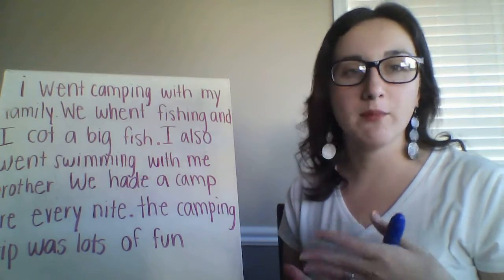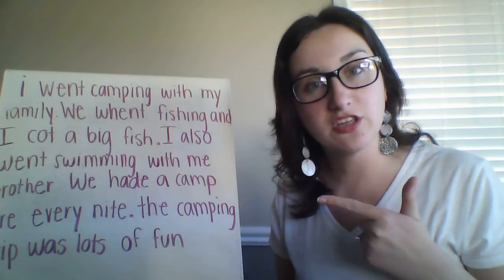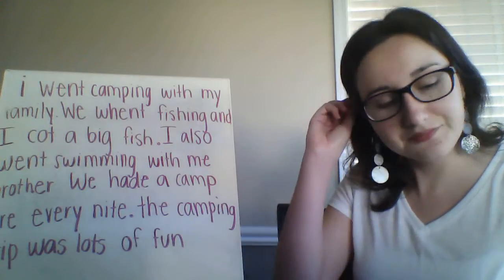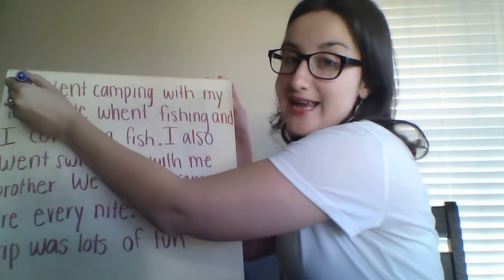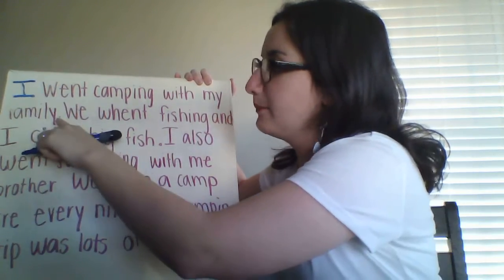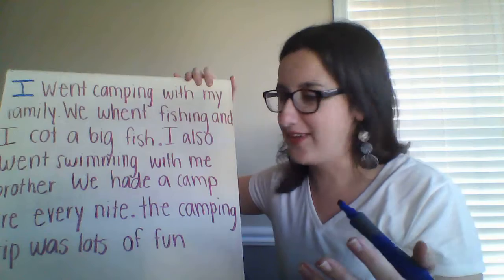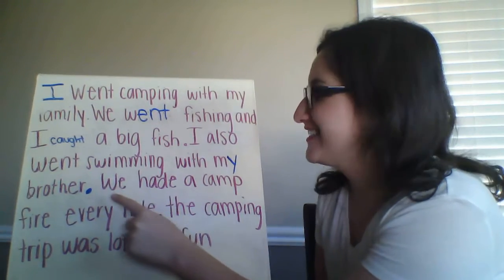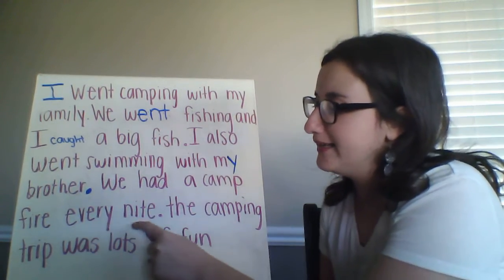Editing 2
This is a virtual writing lesson.